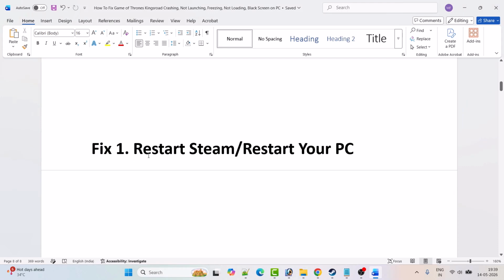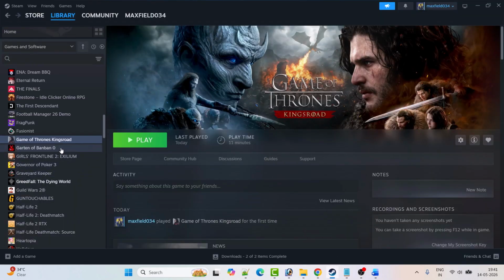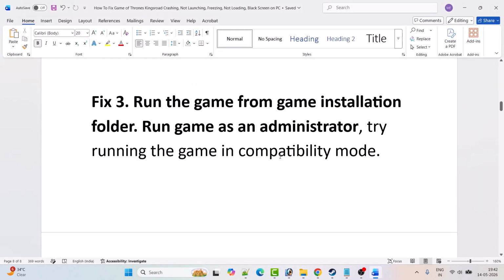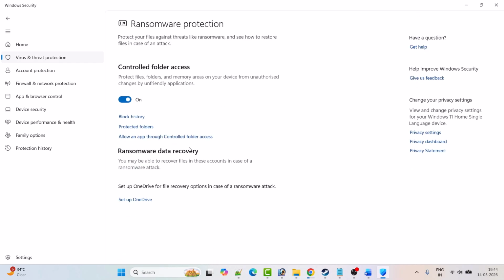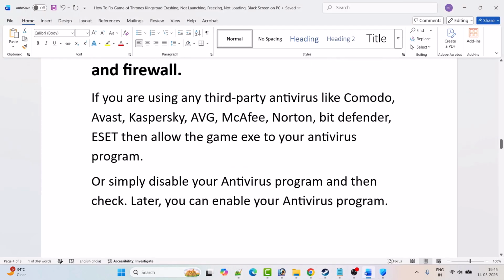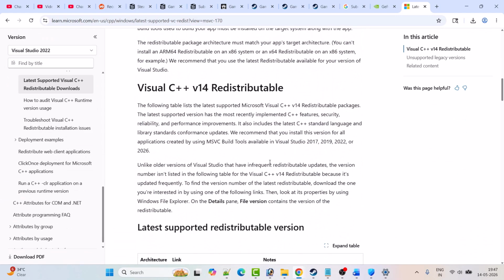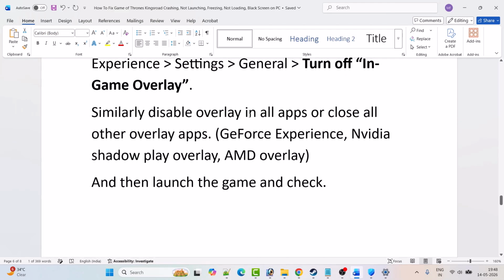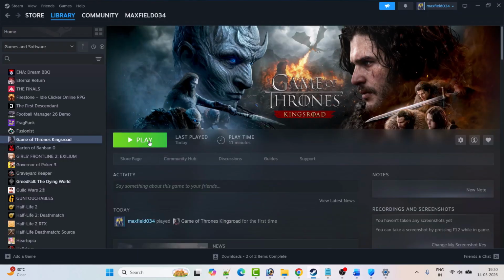Fix Game of Thrones Kingsroad Not Launching/Won't Launch On PC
In This Video Guide, You Will Learn How To Fix Game of Thrones Kingsroad Not Launching or Won't Launch On PC. How To Fix Game of Thrones Kingsroad Launching Failed On PC.

I Hope any one of the fixes mentioned in the video would help you to solve Game of Thrones Kingsroad Not Launching/Won't Launch On PC.